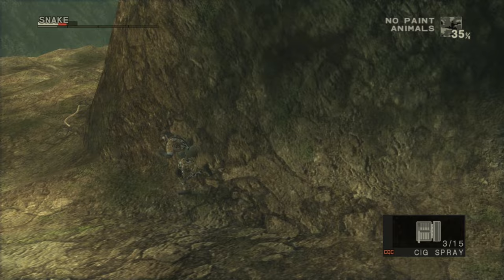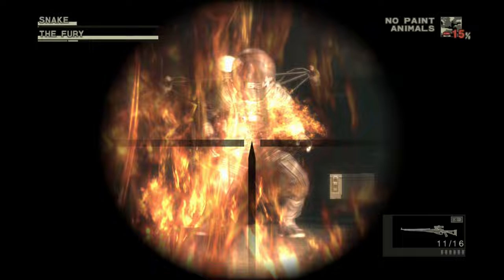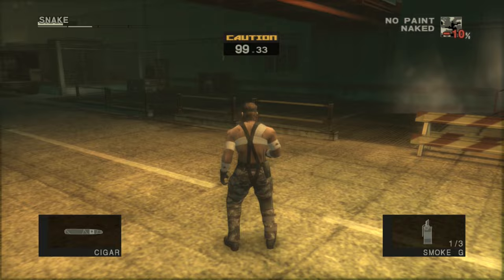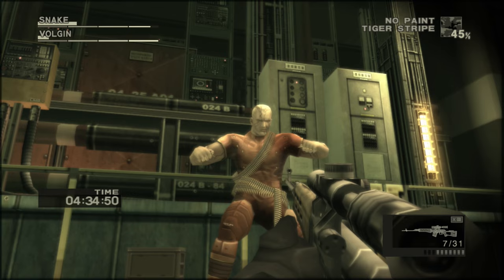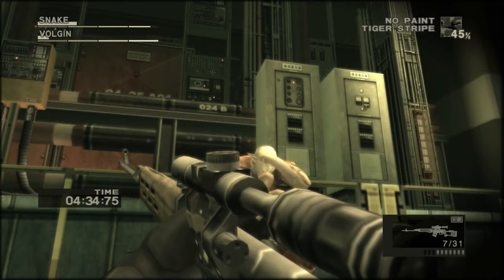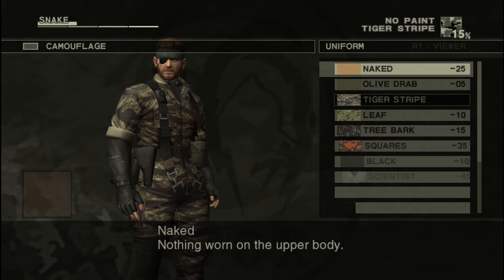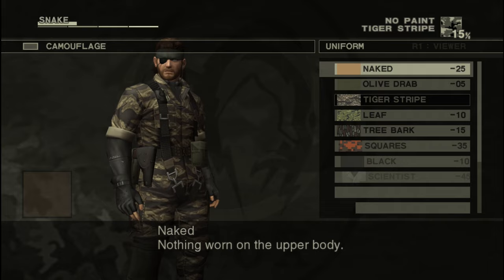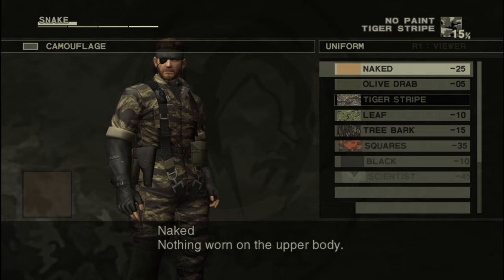Metal Gear Solid 3 - Foxhound Trophy Guide. Part 2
I hope you guys will like the guide.